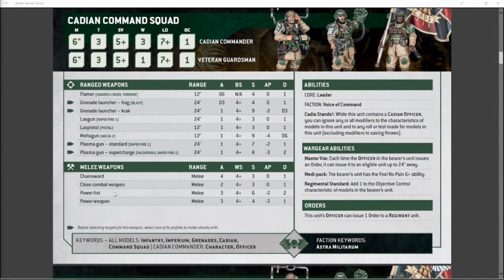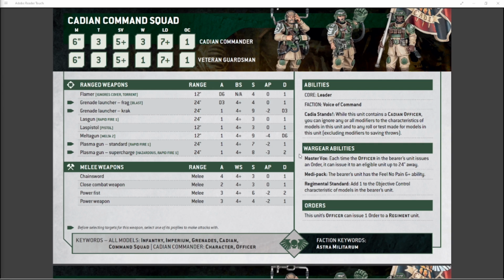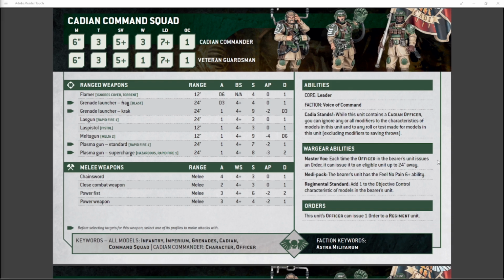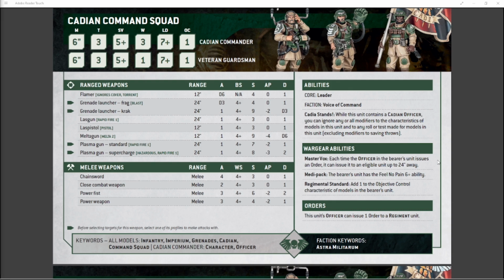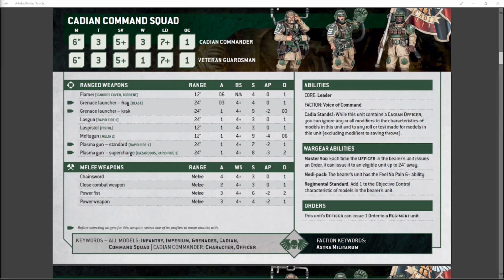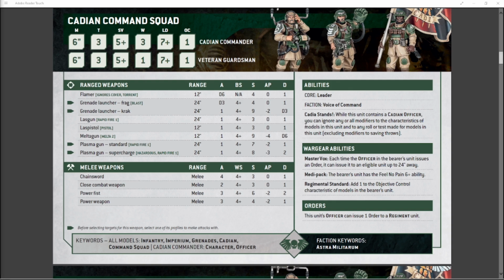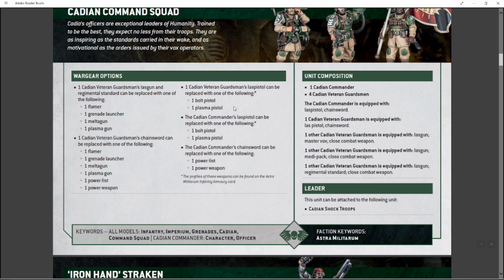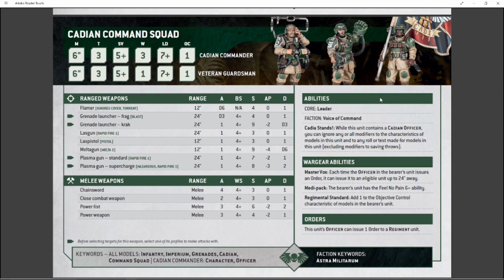Warhammer 40,000 Astra Militarum Cadian Command Squad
Today on Bronco's Gaming World we're taking a look at my painted Astra Militarum Cadian Command Squad as well as doing a short breakdown of the current datasheet.